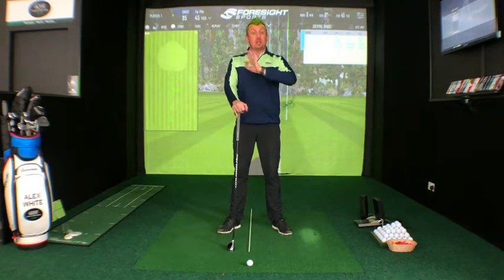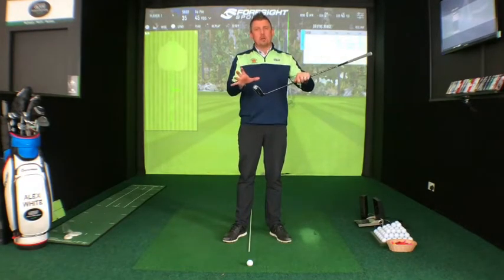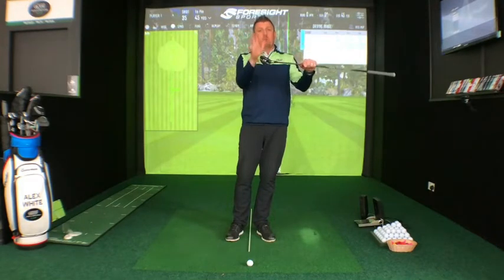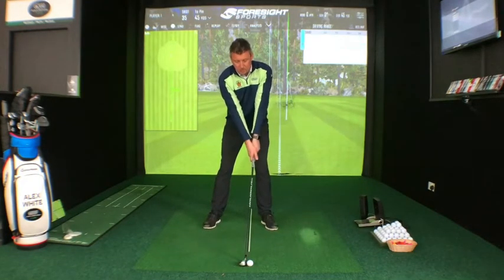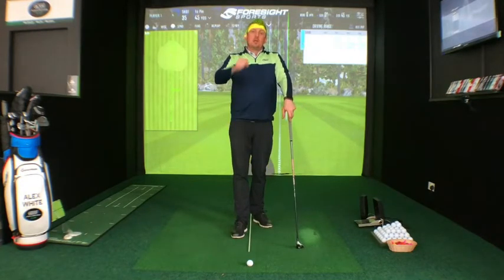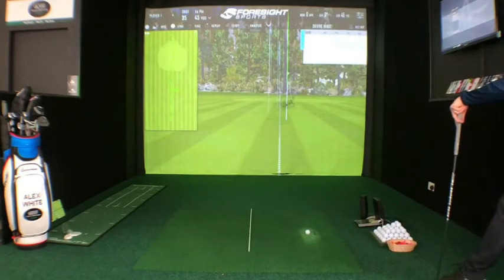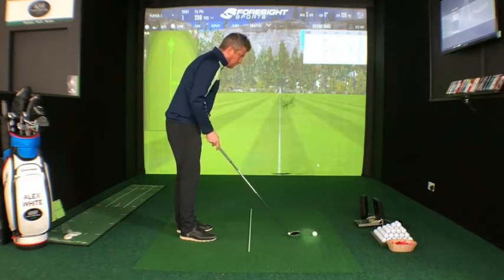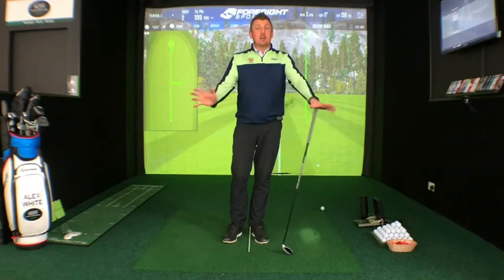Learn to love your hybrid